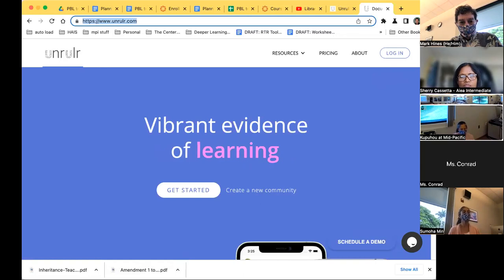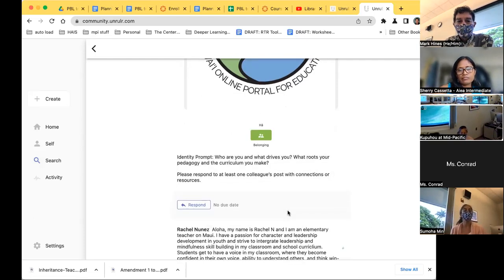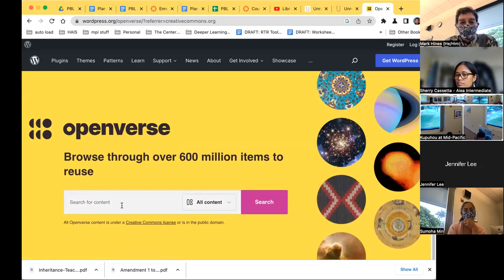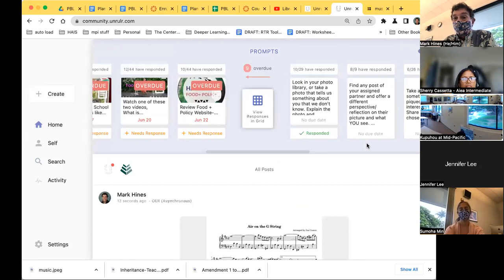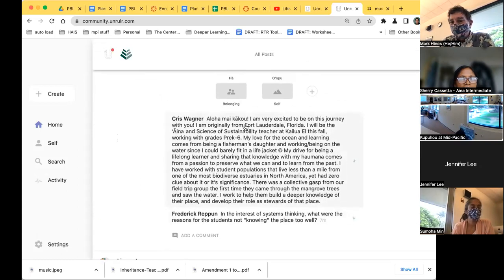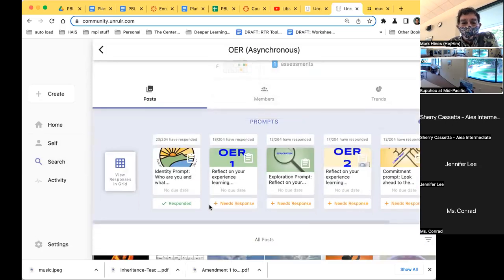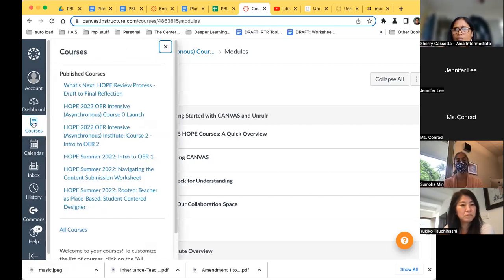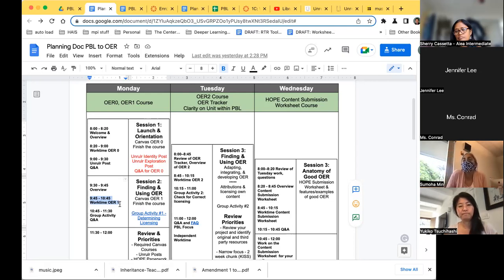1b. PBL to OER Day 1, Part 2, Unrulr Review, Q&A, and Review OER 0/1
Unrulr introduction and practice posting prompts, Q& A on OER 0, Overview of OER 1